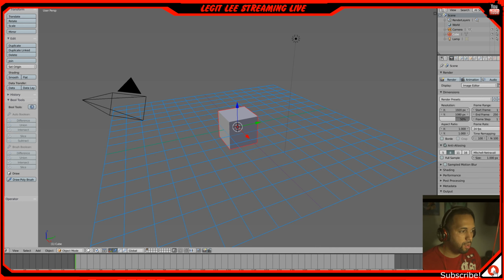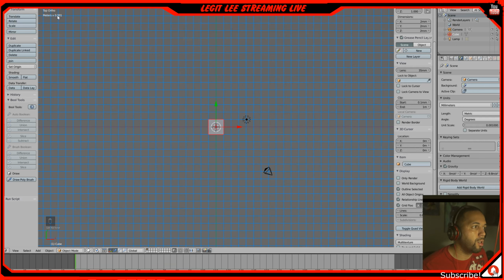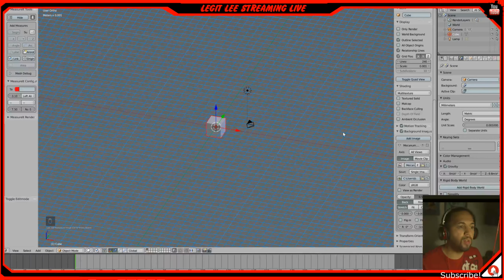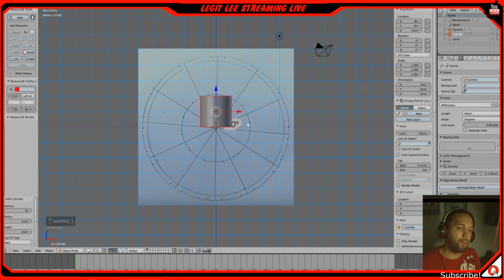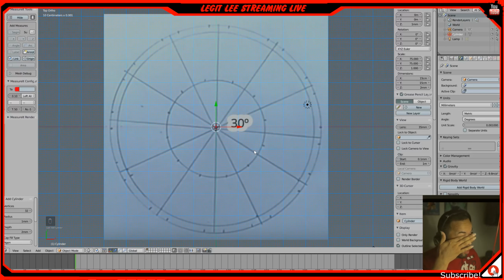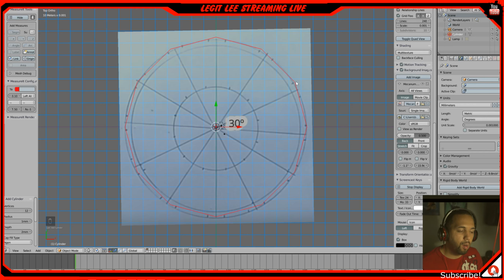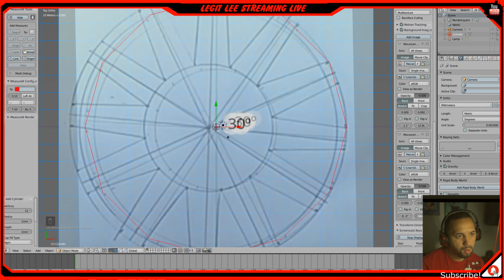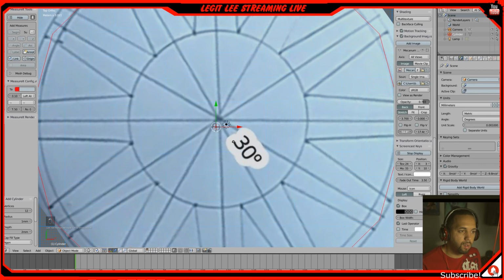Mecanum Wheels (Blender 3D)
Hello in this Stream I show how to make Mecanum wheels in Blender the 3D designing program.